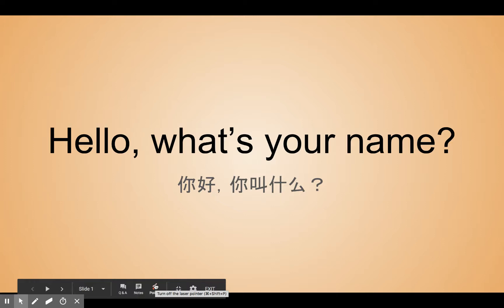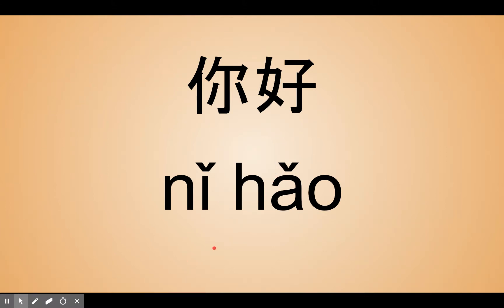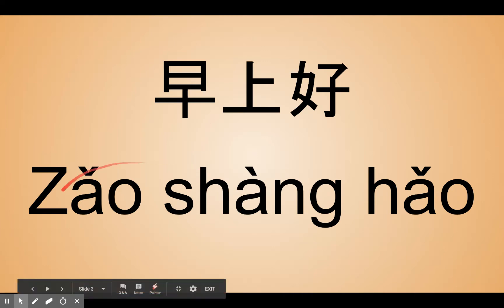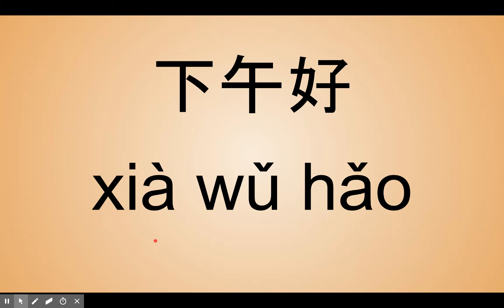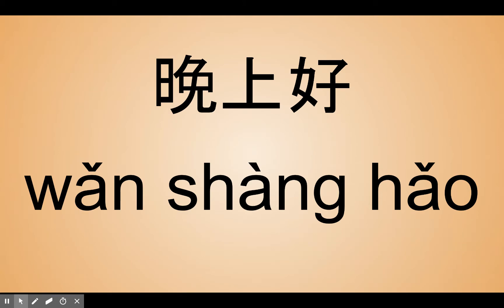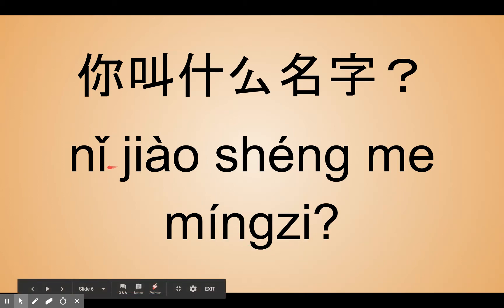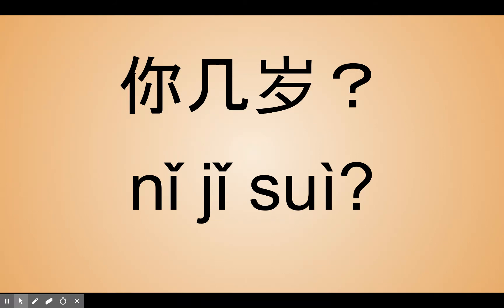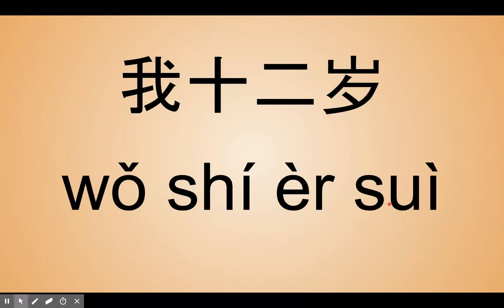Mrs LP's Flipped Mandarin Classroom: Greetings and names in Mandarin